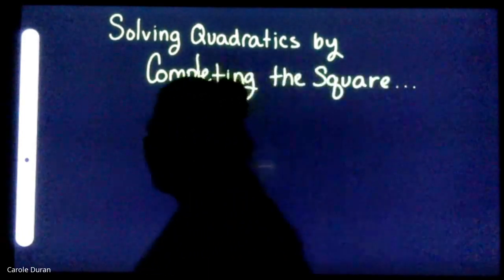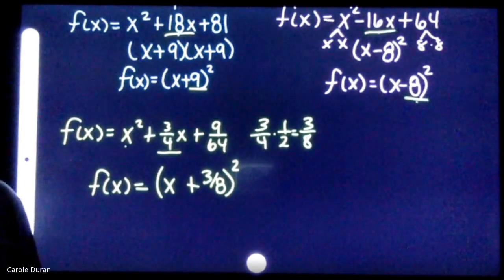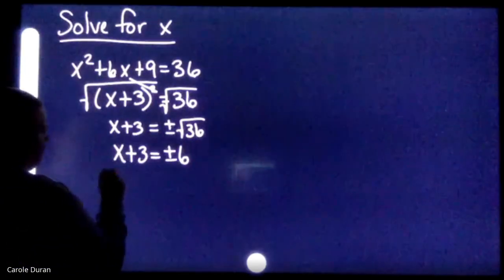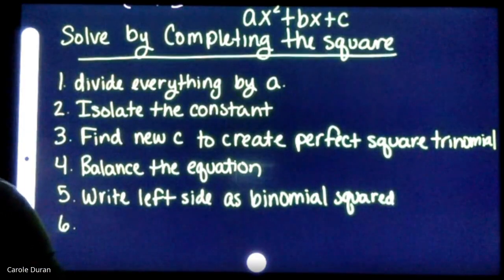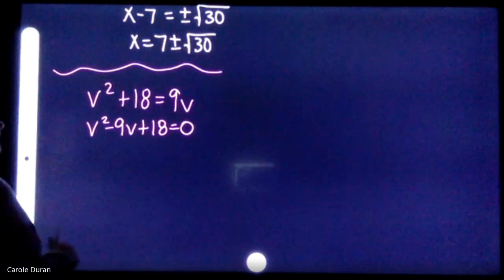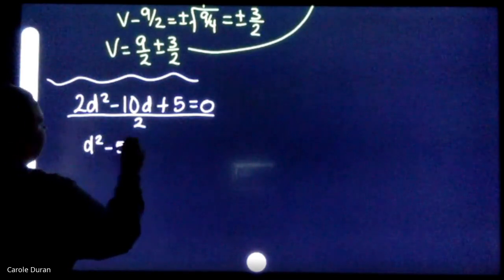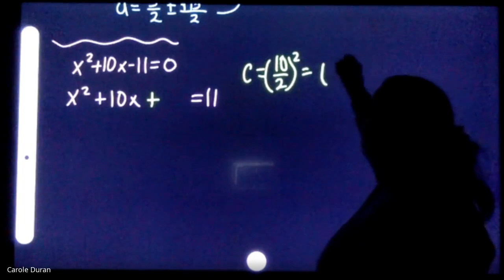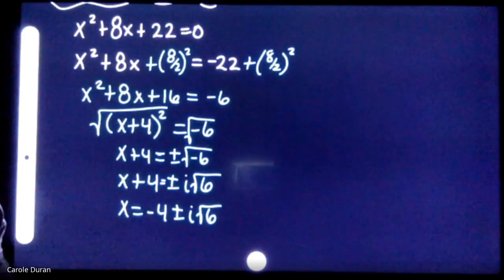Completing the Square Video Lesson